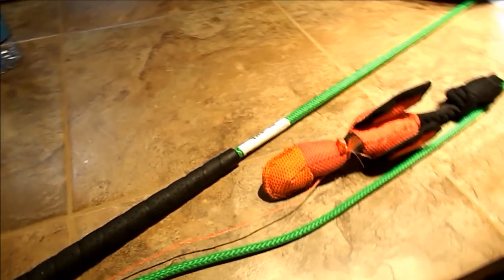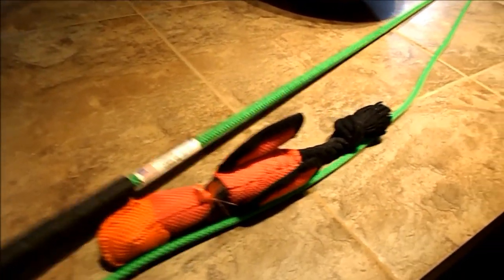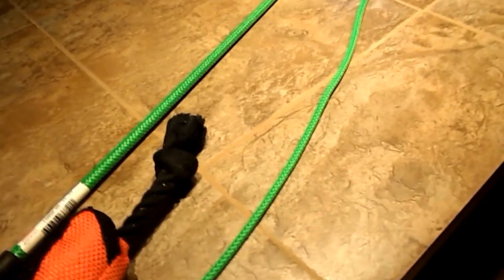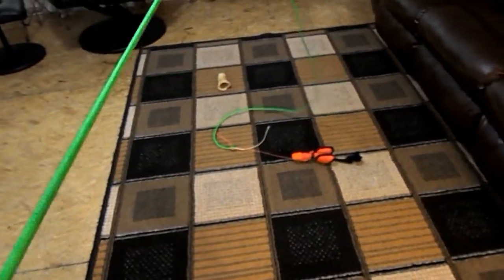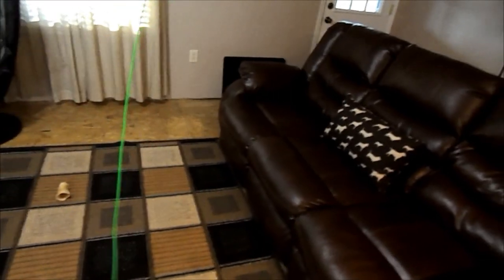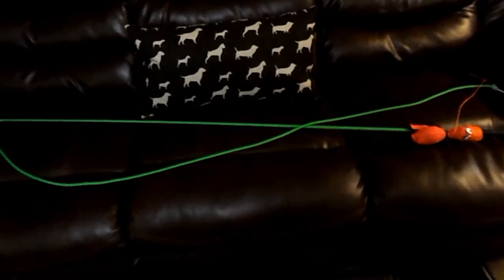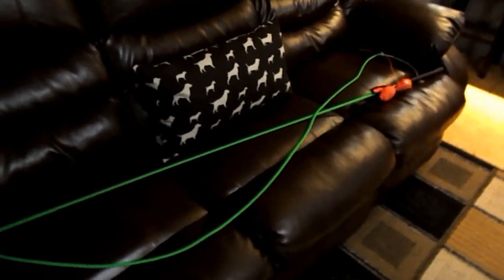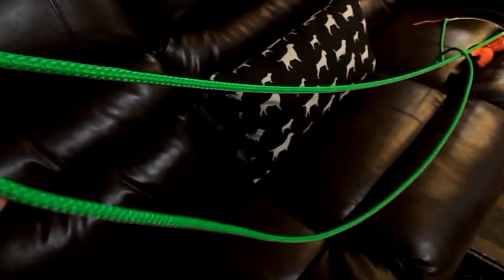Flirt Pole Excercise for Pitbulls.. Using a Lunge Whip aka Horse Whip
The Flirt Pole is excellent exercise and fun for dogs of all ages and sizes.  The lunge whip is the best tool for this exercise in my opinion.  There are a lot of people that for various reasons that cannot get out and exercise or walk their dogs due to living in a bad area, disabilities, etc.. so this will help you and your pet tremendously!

haloskeeper♥

P.S Junior is our 2 year old Chocolate Rednose American Pitbull Terrier from the bloodlines of Danger Zone & Boogie Man.

Halo is our 5 yr old Bluenose American Pitbull Terrier from the bloodlines of Watchdog & Colby...

My Pitbulls are loving, loyal, caring, athletic, determined, incredibly smart, perfect all around family and protection dogs that make our family complete. ♥ I could not imagine my life without them, and I will never be without a Pitbull for as long as I live.

If you are interested in the breed, do lots of research before you commit.  This is one of the strongest breeds, despite their body size.  They are determined, intelligent, loyal, respectful, gentle yet protective and aggressive if they are not trained and treated properly.

A Pitbull puppy is one of the most active, destructive animals that I have ever known but this is ONLY if you let them be.  If you train them properly you will have the best all-around family dog there is in the world, hands down!  That wild puppy will grow into the most amazing adult you will ever know.  They will lay down their lives for you w/out a blink of an eye and you will never feel alone or more protected with a Pitbull.

A long cotton training lead (10-12ft) attached to a Pitbull puppy is the best thing that you could ever do.  By doing this you can have immediate access to correction and control of a wild Pitbull puppy and they have no choice but to follow you everywhere you go if you simply attach it to yourself.  Just put it on them when supervised and let them go about their day..  I still use a lead on my adult when we have company if she won’t settle.  As soon as I put it on her she become a completely different calm dog, just like magic!

Pitbull puppies need constant care and supervision so if you don’t have the time or energy I strongly caution against getting a puppy. Adopt an adult one that is already trained, they are amazing, resilient and grateful dogs that love nothing but second chances.. Even an adopted adult will still lay his life down for you and your family and love you like no other with the intelligence and loyalty of a Pitbull, you can never go wrong.